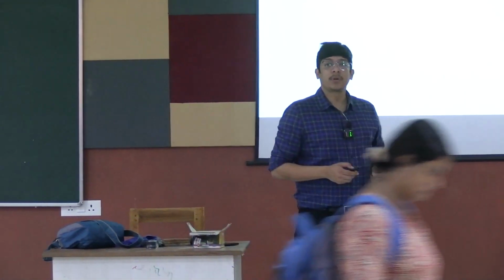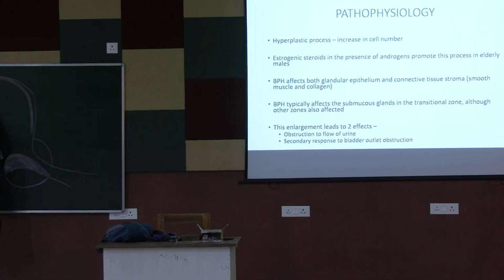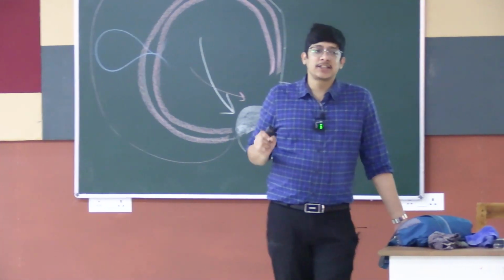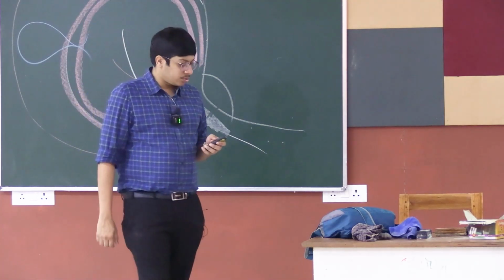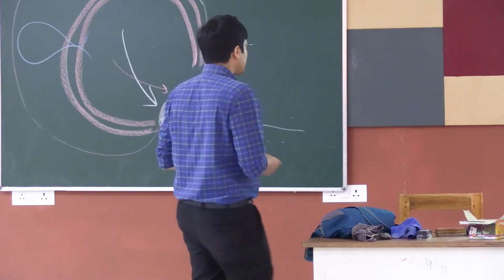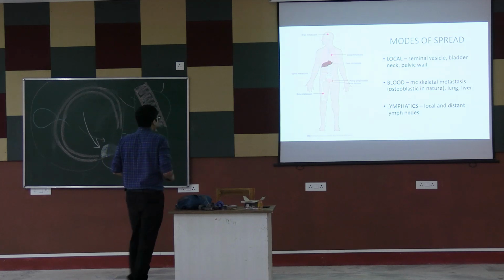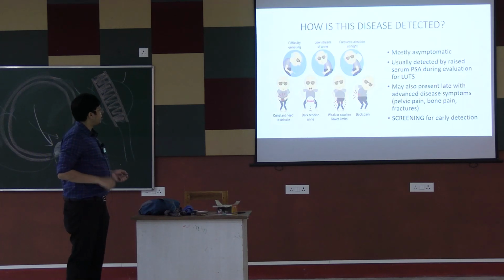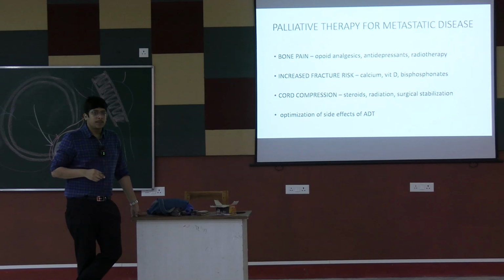Lecture On Prostate Disorders Explained: BPH, Cancer, Diagnosis & Treatment | MBBS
This comprehensive medical lecture provides a detailed overview of prostate gland disorders, covering both benign and malignant conditions.

Key Topics Covered:

Prostate Anatomy: Learn about the prostate's location, surrounding structures, and zonal anatomy (transitional, peripheral, central, and anterior fibromuscular stroma) [01:12]. Understand how the different zones are relevant to various prostate diseases.

Benign Prostatic Hyperplasia (BPH): Discover the causes and hormonal influences behind BPH, a common condition in aging men [04:42]. This section clarifies the difference between hyperplasia and hypertrophy and explains how BPH leads to urinary issues [05:17].

Symptoms of BPH: A detailed breakdown of obstructive and storage symptoms, including poor stream, hesitancy, frequency, and urgency [10:29]. The video also discusses more severe presentations like acute urinary retention [12:44].

Diagnosis & Investigation: An in-depth look at the diagnostic process, from clinical examinations to essential tests like urine analysis, PSA testing, and ultrasound [14:52]. The role and significance of PSA as a tumor marker are thoroughly explained [21:35].

BPH Management:

Medical Treatment: Learn about the medications used to manage BPH, including alpha-blockers and 5-alpha reductase inhibitors, along with their side effects [28:43].

Surgical Treatment: Understand the indications for surgery and learn about common procedures like transurethral resection of the prostate (TURP) [32:26].

Prostate Infections: A brief overview of acute prostatitis and prostatic abscesses [35:51].

Prostate Cancer:

Risk Factors & Prevalence: Information on the prevalence of prostate cancer, particularly in elderly men, and risk factors such as age, ethnicity, and family history [37:03].

Pathology & Spread: Learn about adenocarcinoma, the most common type of prostate cancer, and how it spreads [39:22]. The video also discusses metastasis, especially to the bones [40:55].

Diagnosis & Staging: An explanation of the diagnostic tools, including biopsies and the Gleason score, and staging methods like MRI and PET scans [44:09].

Treatment Options: A detailed discussion of treatment options for localized, locally advanced, and metastatic prostate cancer, including active surveillance, radical prostatectomy, radiotherapy, and hormonal therapy [48:01].

On: SURGERY by Dr. Sumantra Dey
(MBBS Batch: 2021-22)
Conducted on: 19-07-25